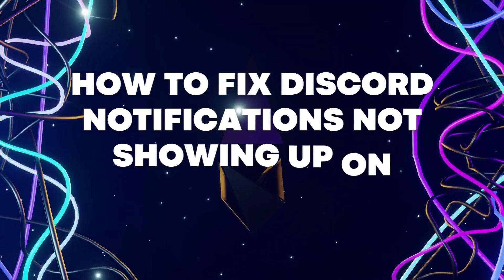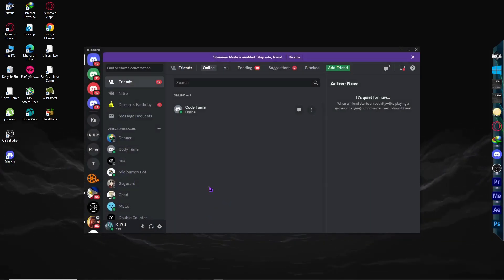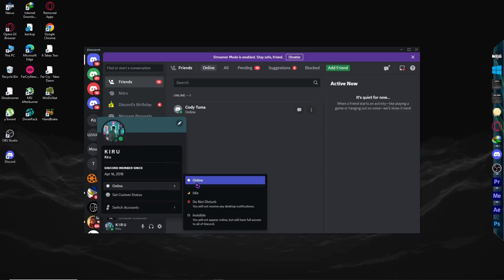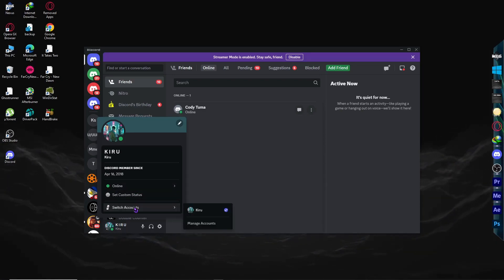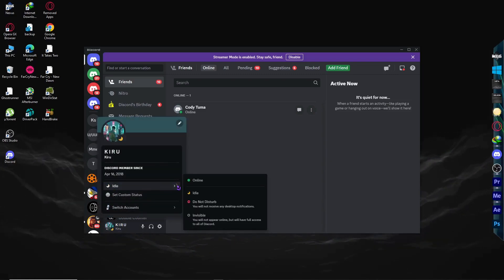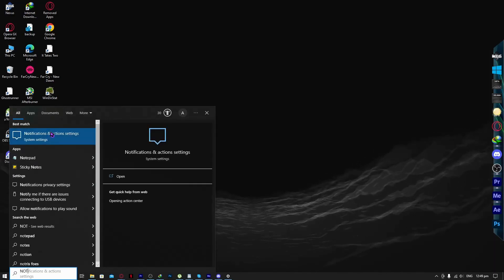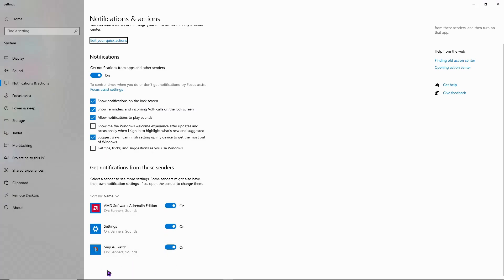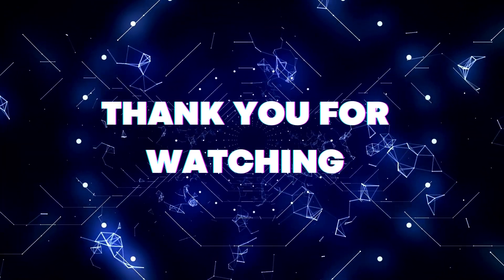How To Fix Discord Notifications Not Showing Up On Windows 10 EASY (2023)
Want to know How To Fix Discord Notifications Not Showing Up On Windows 10 EASY (2023)? This video is for you! Learn How To Fix Discord Notifications Not Showing Up On Windows 10 EASY (2023). Follow the step-by-step tutorial and knowHow To Fix Discord Notifications Not Showing Up On Windows 10 EASY (2023) hassle-free. Let's get started!